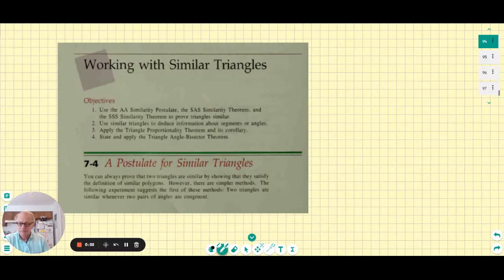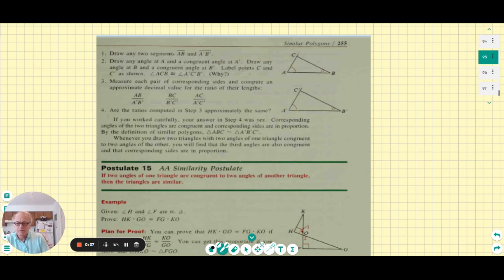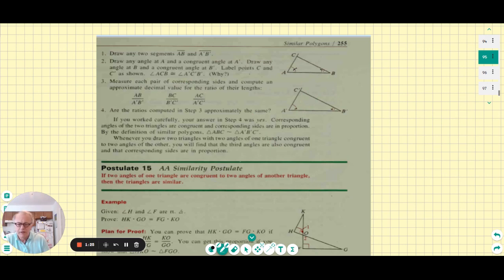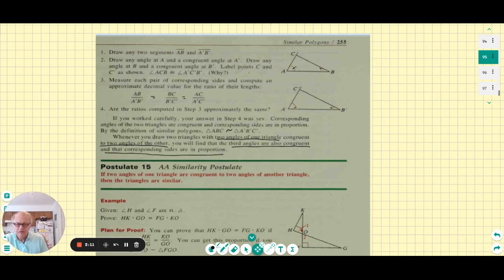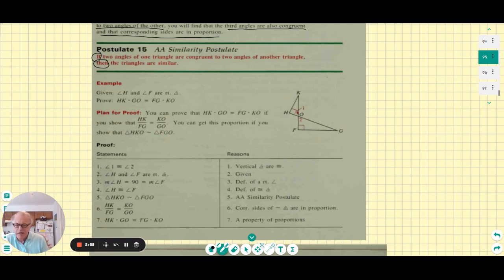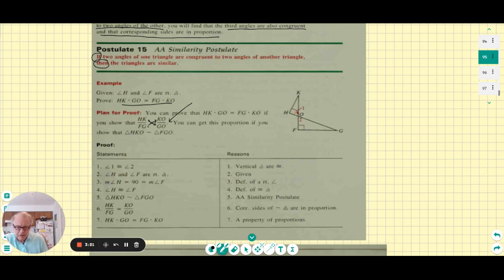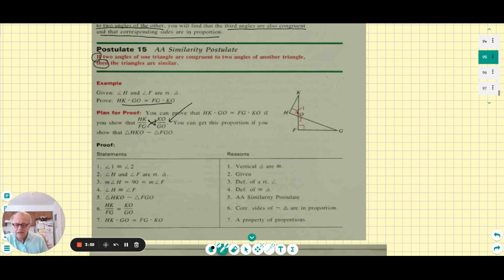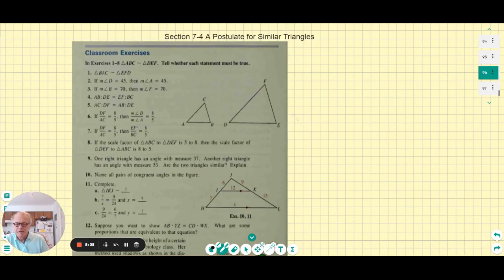Wyzant Tutor Spotlight: Max P., 11/06/2023 16:08:19